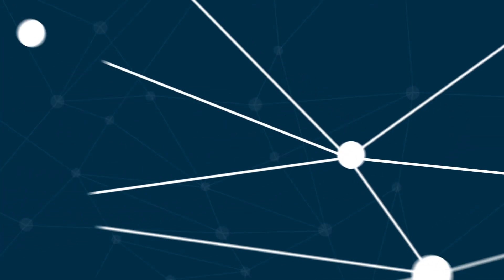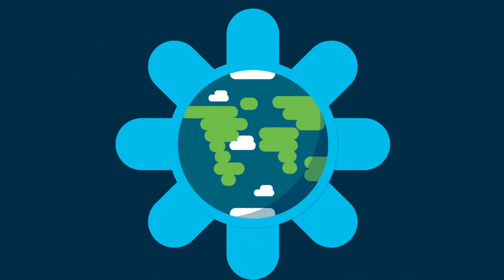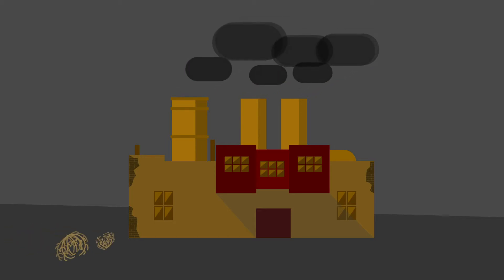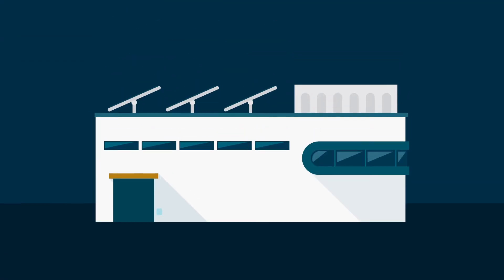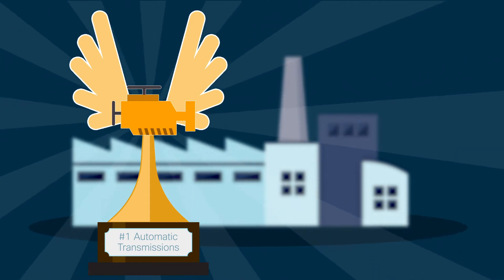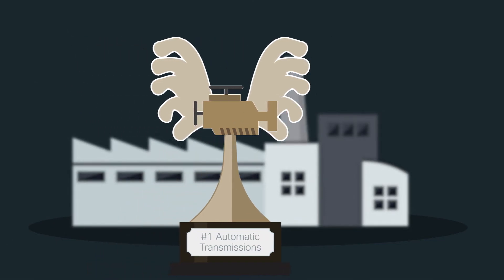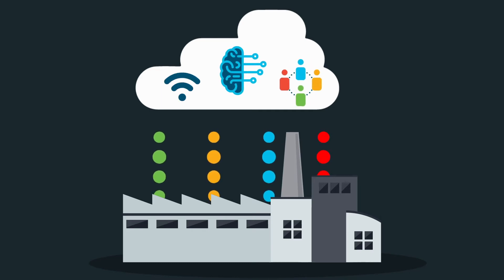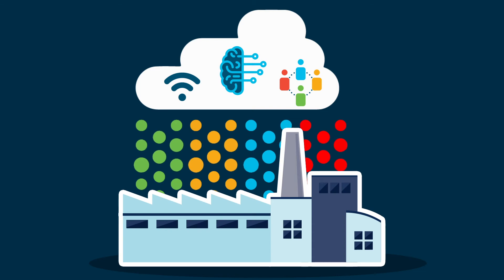Manufacturing Optimization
There has never been a better time to make factories smarter. Watch this video to learn more about Cisco's vision.